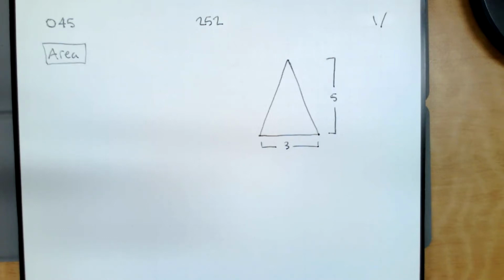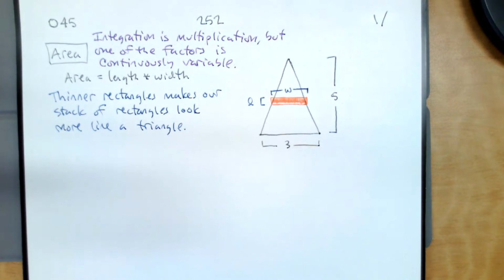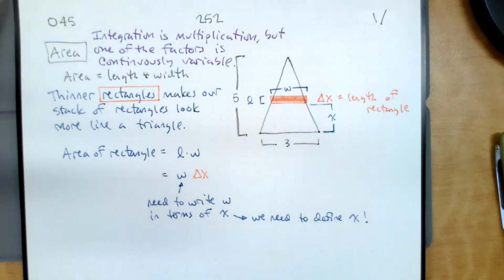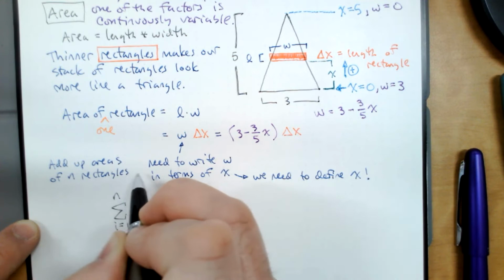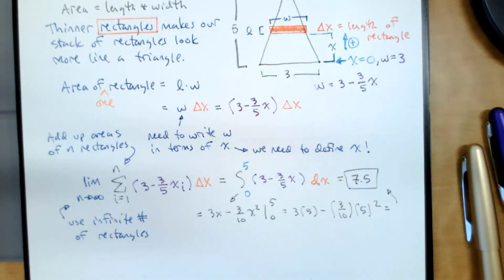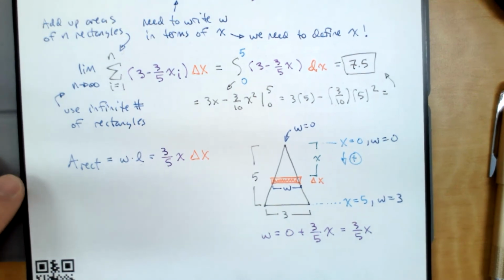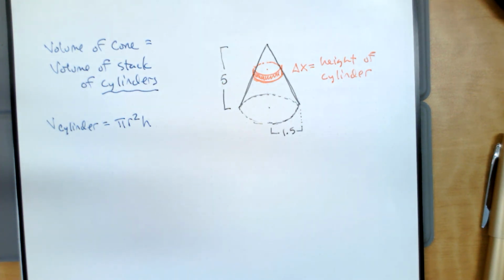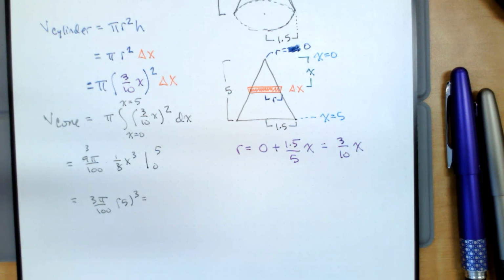252.045.1 Area and Volume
In this video, we find out that area = length * width is the only area we need.